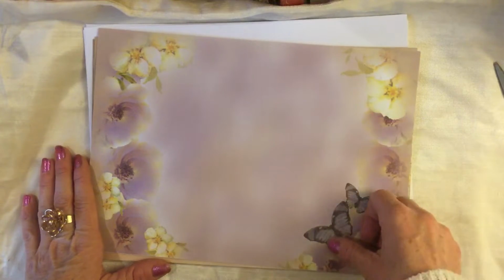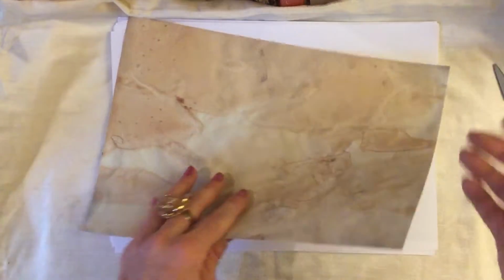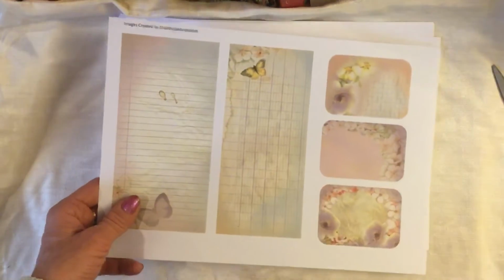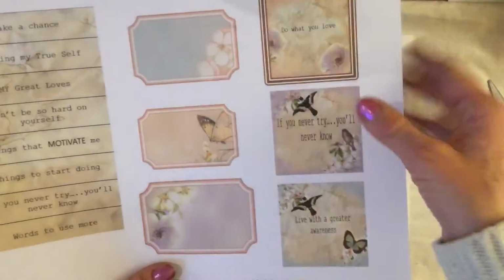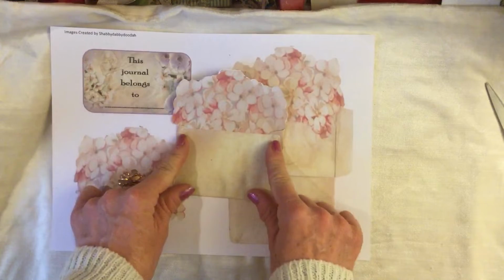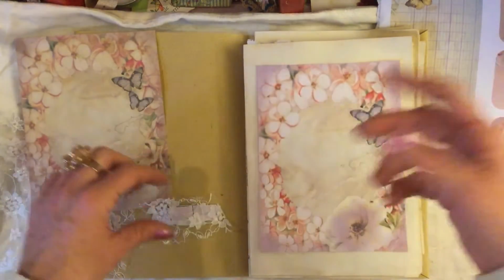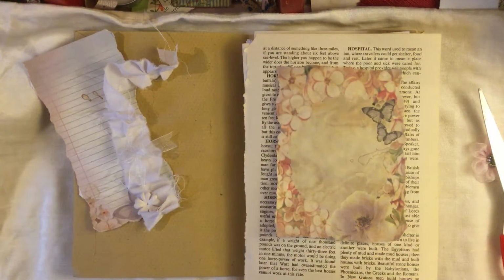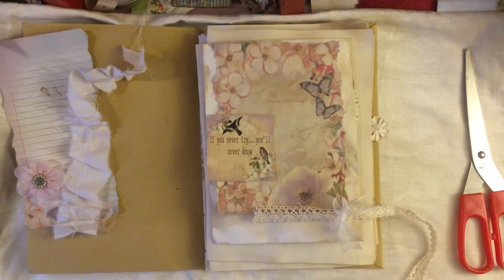Lavender Serenity Positivity Kit for Junk Bullet Journals - Mindfulness / Calm / Tranquility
Hi guys, and welcome back. I wanted to share my latest digital kit for use with Junk Journals/scrapbooks/bullet journals. The theme of this kit is Positivity/gratitude, and it just shouts calm and relaxation. The colours are so subtle and relaxing and it has a general air of tranquillity running throughout the entire kit. Sadly I have not had a chance to use it for a project yet, but I was excited to share it's restful impact with you.